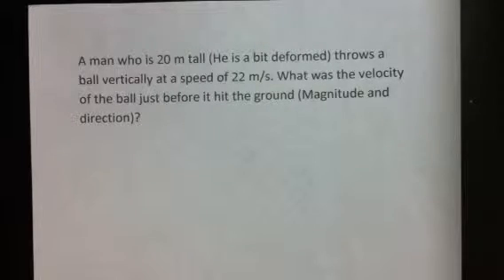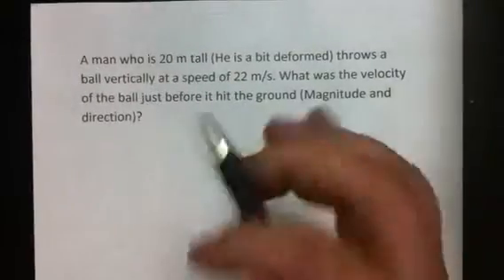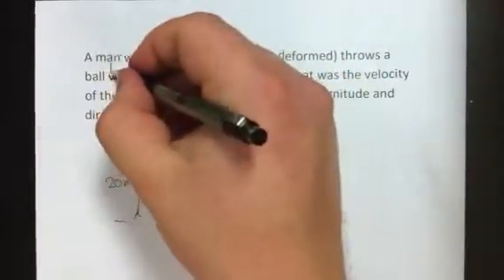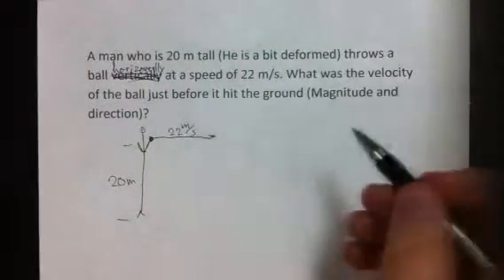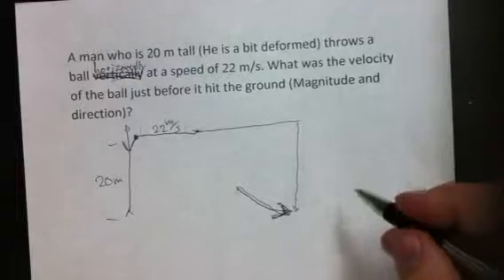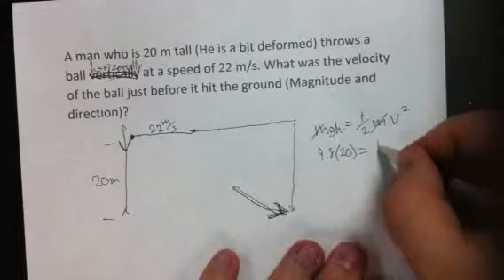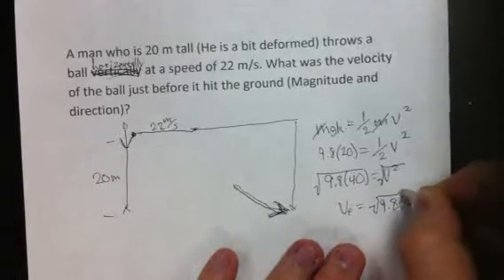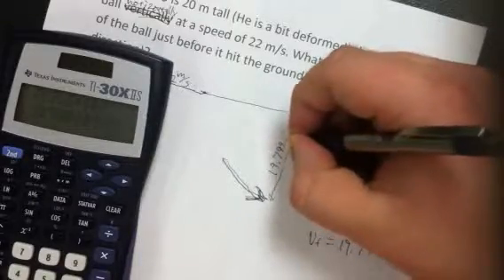Physics Chapter 7 Review: Projectile Motion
Ball thrown from the top of a building. How fast is it traveling the moment before it hits the ground?